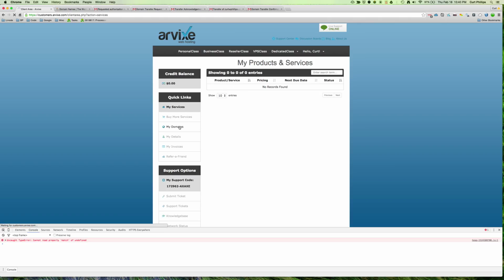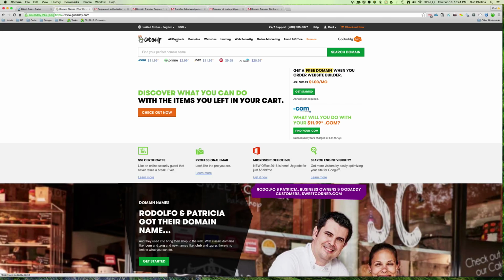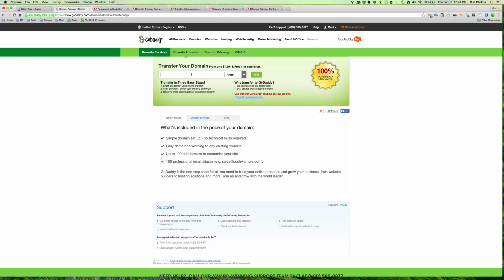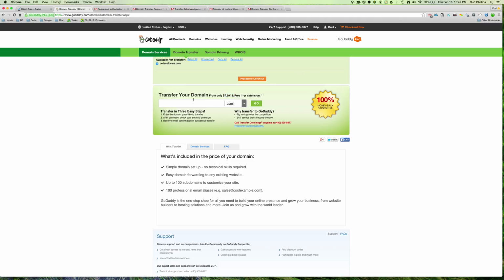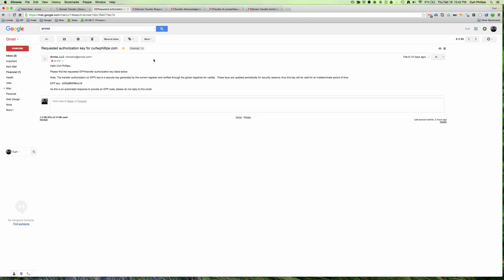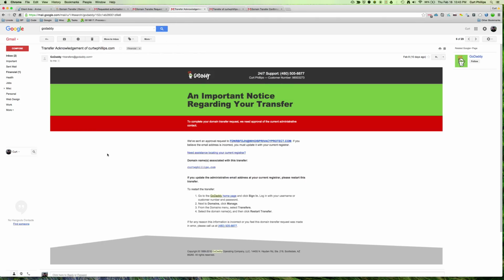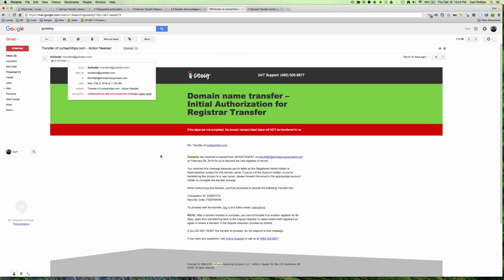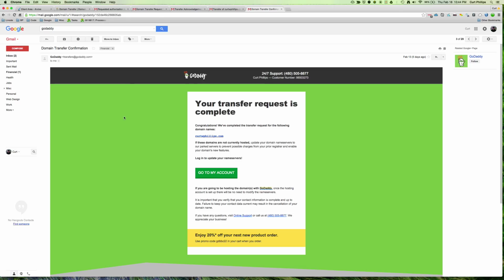Transfer Domain From Arvixe To GoDaddy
I walk through the steps I used to transfer a domain name from Arvixe to GoDaddy. I had domains already registered at both registrars and decided to consolidate them at GoDaddy. There is not really any good documentation on this process out there so I decided to make a quick tutorial.